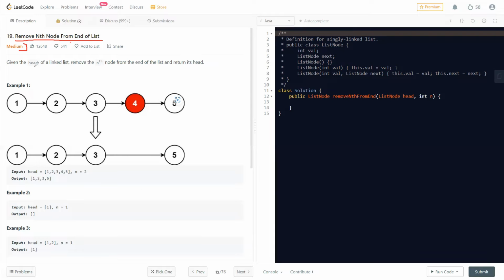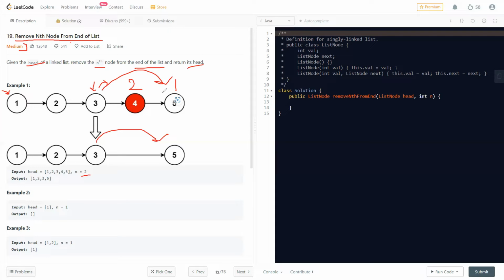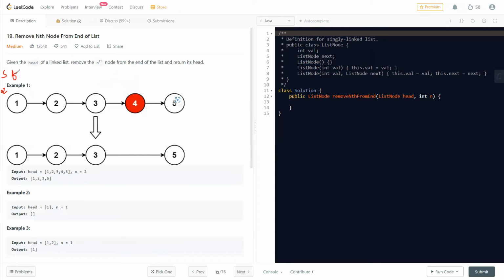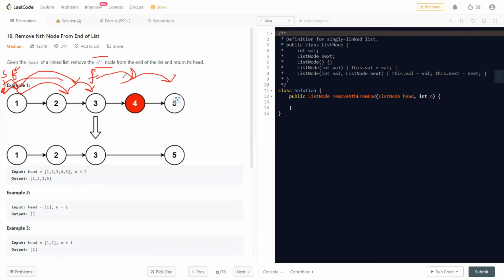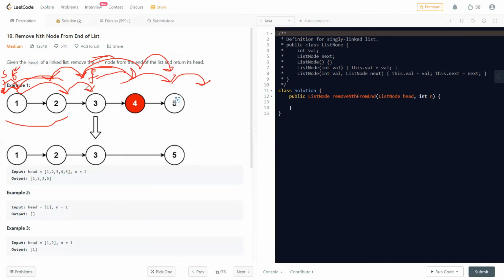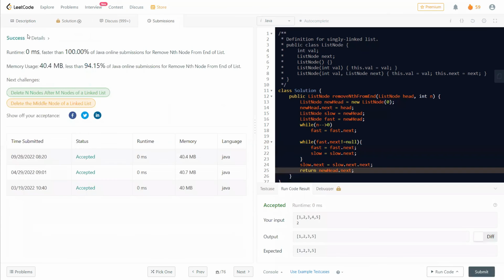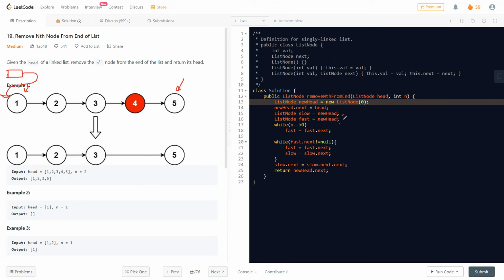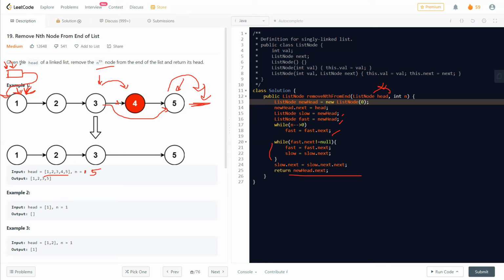Remove Nth Node From End of List | LeetCode 19 | One pass Solution | Java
Discussed LeetCode Problem Remove Nth Node From End of List
LeetCode 19

👩🏻‍🏫 1:1 Mentorship
👩🏻‍💻 Mock Interviews
And more

✨ Hashtags ✨